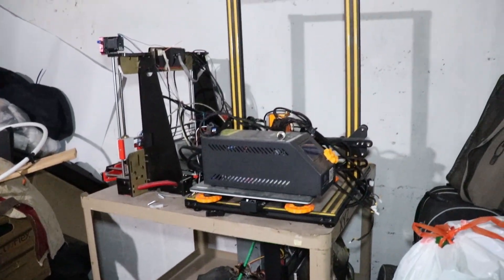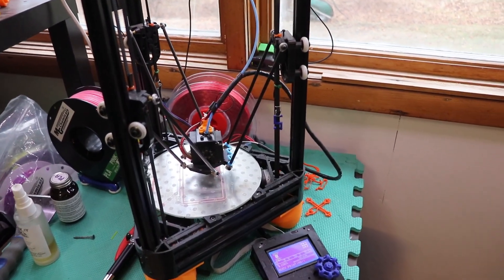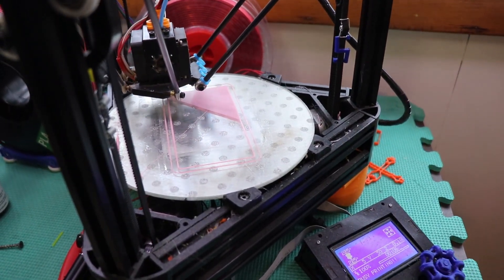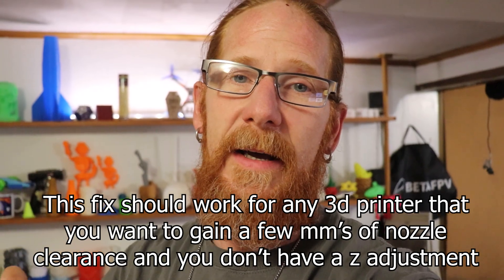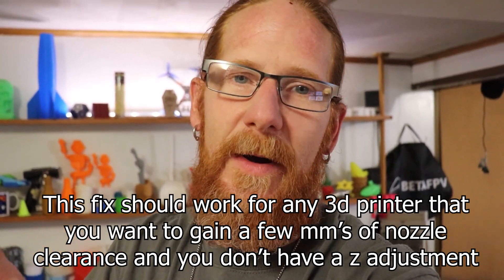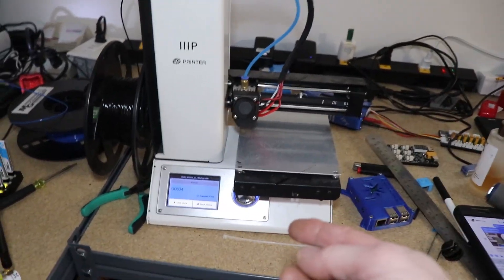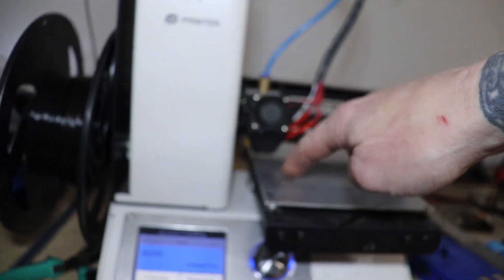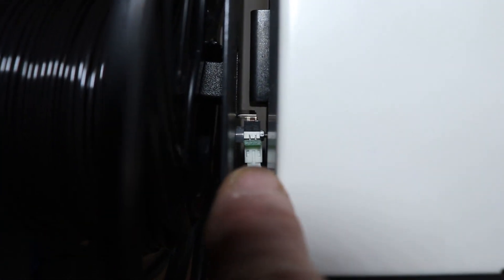Fixed My Maker Select Mini 3d Printer with a Magnet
Finally dealing with a problem that I have had with my Monoprice Maker Select Mini V2 and I thought I would share. The problem was that my nozzle would crash into the bed and there is no z limit switch adjustment. After seeing in done once and finding the needed magnet (size was the issue) I set out to fix the problem and get my printer working again hope it helps anyone suffering the same problem I was.